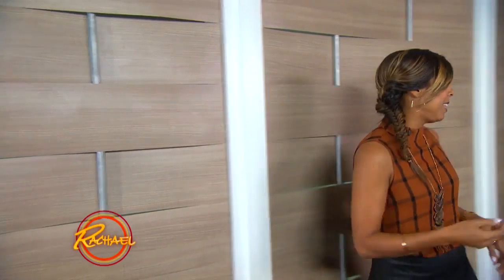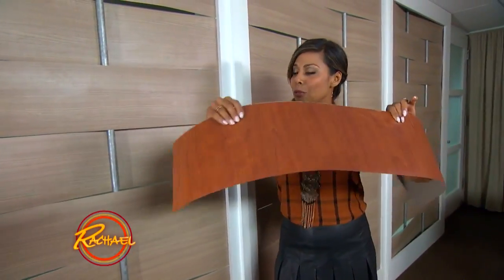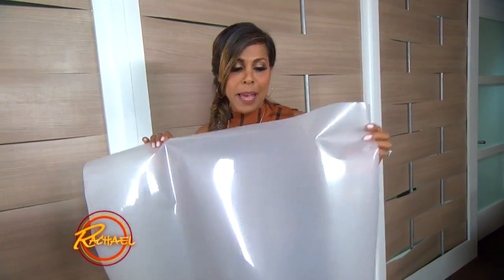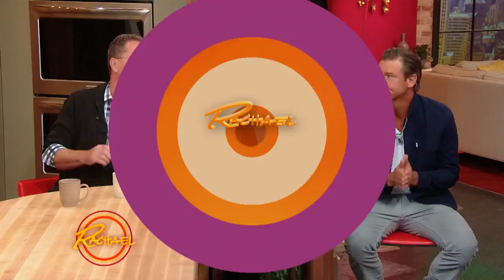Love Huge Windows, But Feel Over-Exposed? Here’s a Cool DIY for Privacy with Panache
Taniya Nayak has tips for turning your windows or glass doors into art (and giving you privacy in the process).